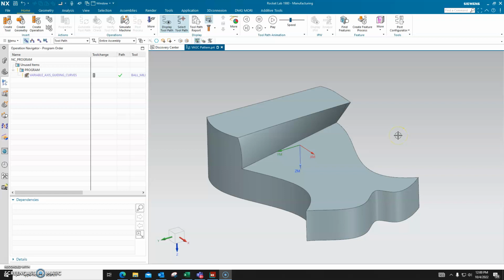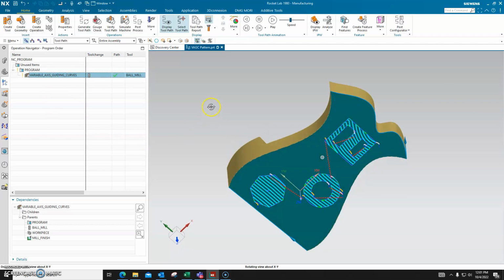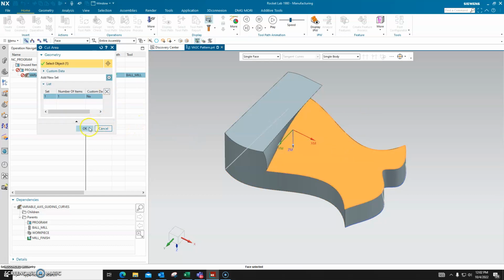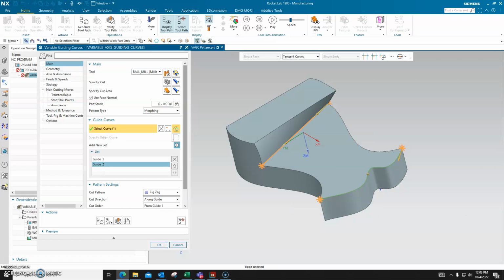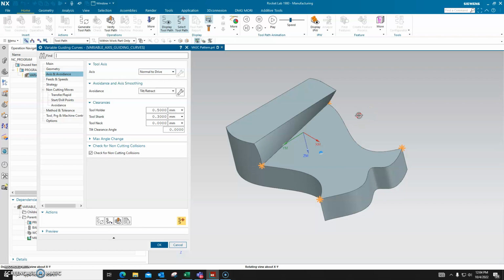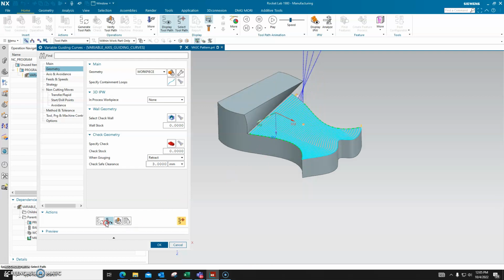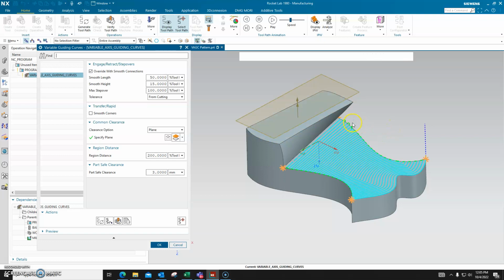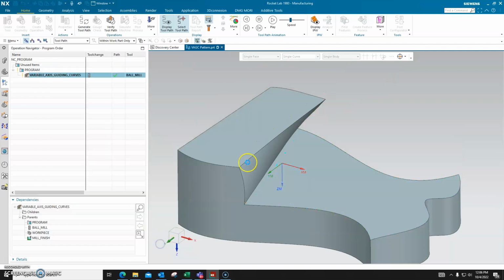From N12 to NX 1980 AVOIDANCE AND AXIS SMOOTHING